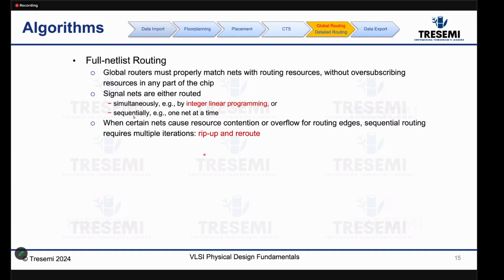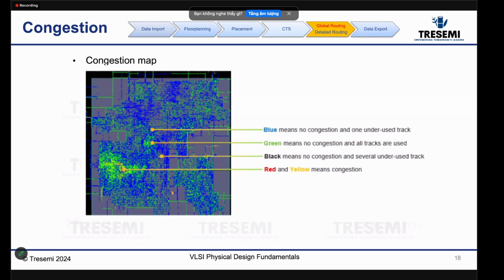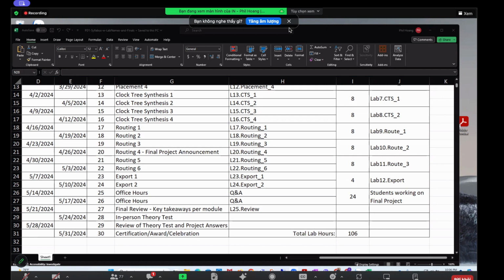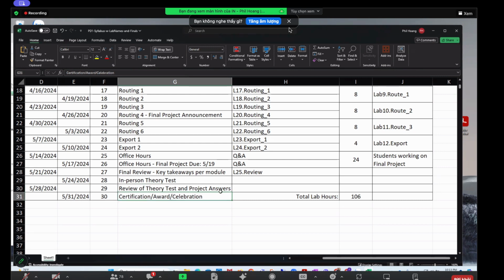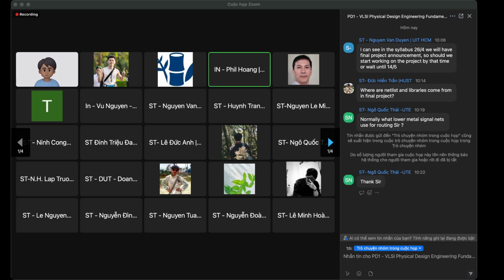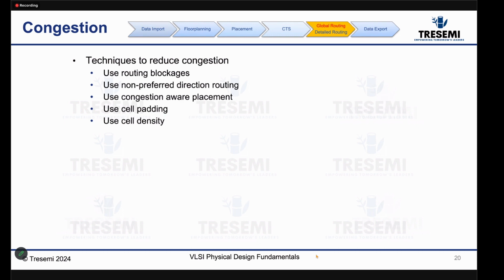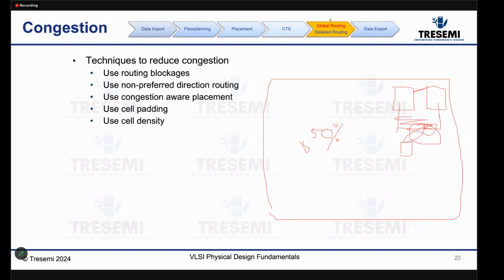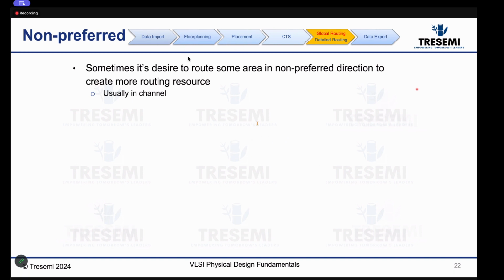Lý Thuyết 18 Routing VLSI 2 Basic